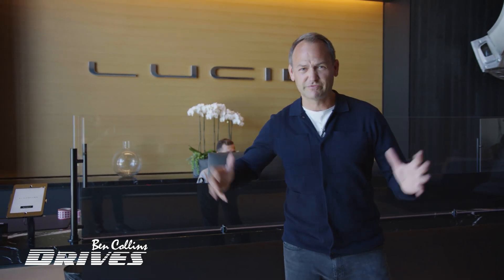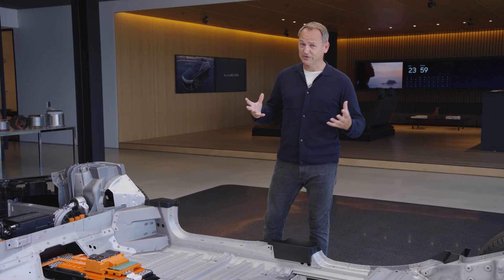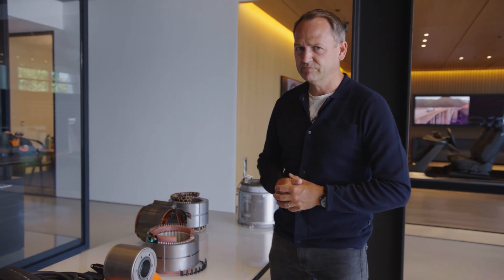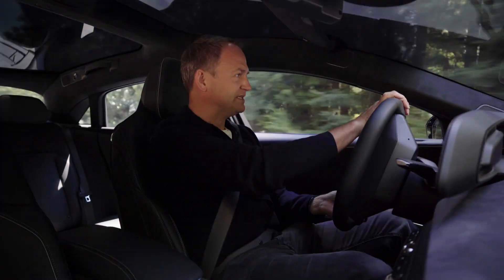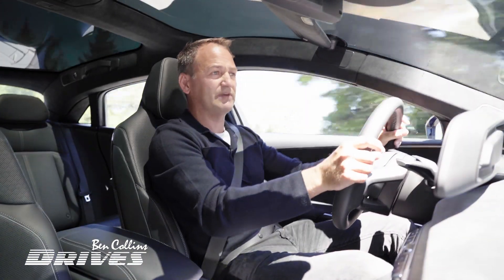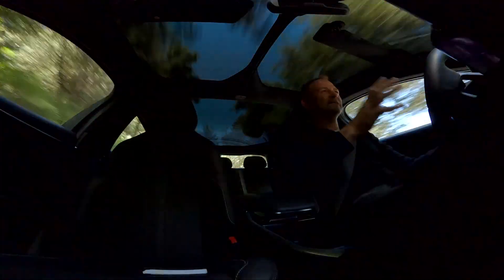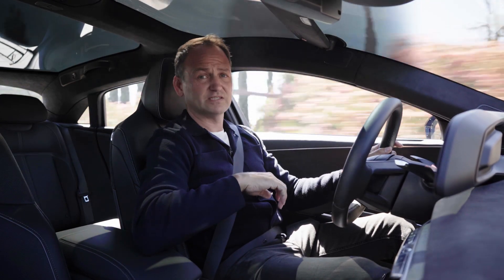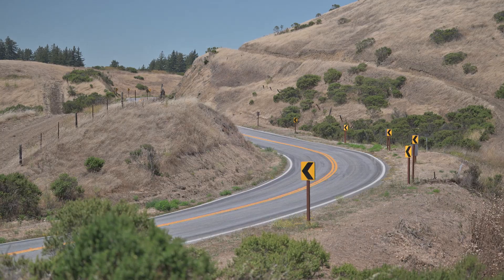Naked review of the Lucid AIR GTP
Under the skin and on road review of the Lucid Air GTP – the same model I drove at Goodwood and posted the fastest time for a production car up the hill, on long range tyres…

I wanted to understand how the technology worked so I paid a visit to the factory where there’s a stripped-down chassis which really helped me get to the bottom of where the performance comes from. For starters the batteries form part of the chassis and that keeps the mass as low as possible, in the floor of the car – reducing inertia and improving the handling, as well as providing 40% of the cars stiffness. That allows them to soften the suspension to produce grip in the tyres and corner at el scorchio speeds.

Power wise the small motors are beasts. Each is capable of pumping out the equivalent of 670 horse power to net a combined total of 1050, less than the sum of their parts due to how much energy you can physically draw from the batteries. Lucid are good at that because they’ve been supplying the battery tech to Formula E for years. Their stuff is smaller and more powerful than anything else currently being produced.

On top of that.. if the motor wasn’t small enough Lucid's engineers showed off again by inserting the differential inside the motor itself – INSIDE! Because they could. Some very creative thinkers and deep tech at work.

Then there’s the software which I’m glad to say doesn’t interfere with the driver it just quietly gets on with its job. Lots of very intelligent people who used to work at places like Apple, wearing Hawaiian shirts etc and writing code like it’s a native language.

I hope the film gives you some idea of the pace of change in EV technology and where things are going. The battle royale is a go-go – much like the 1970’s when the big three duked it out with Muscle cars, the electric playground is being heavily disrupted and the consumer will benefit from the wonders of competition.

Still expensive but that should come down soon - this is the tip of the spear where headlines only favour the fastest..